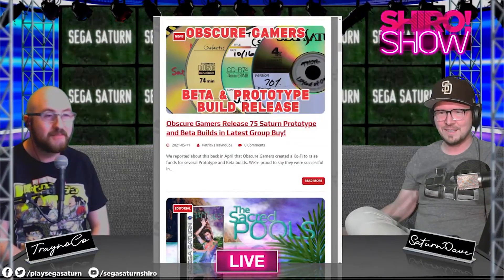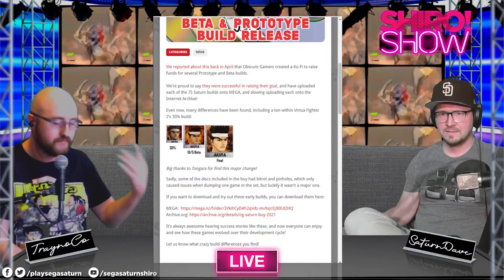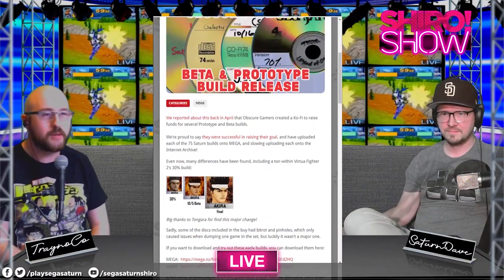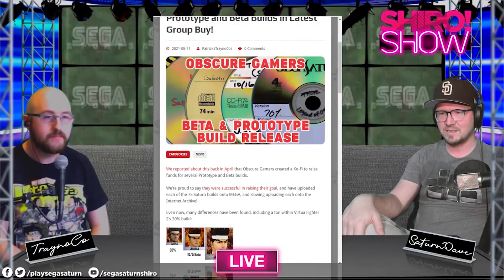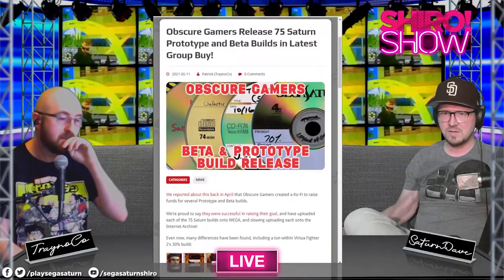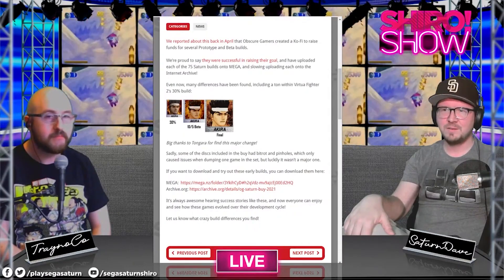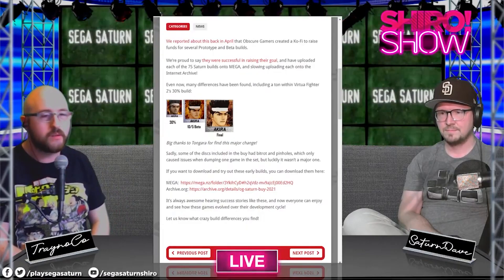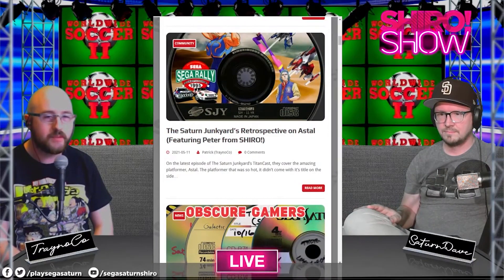Obscure Gamers Release 75 Saturn Prototype and Beta Builds! - SHIRO! SHOW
Obscure Gamers, after a successful Crowdfunding campaign, were successful in buying and dumping 575 Sega Saturn Prototype and Beta Builds!

Originally premiered: May 14th, 2021